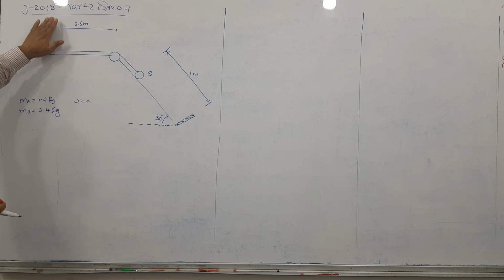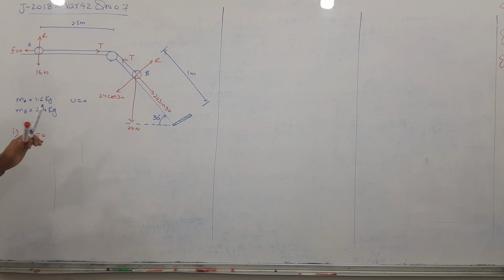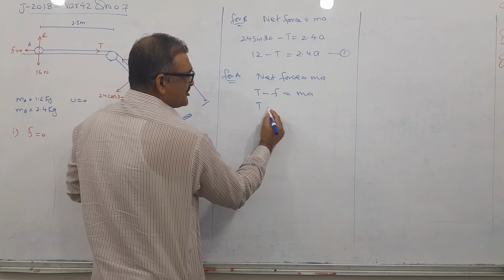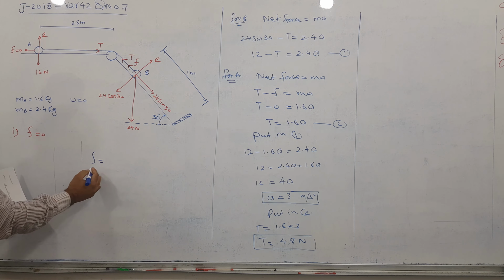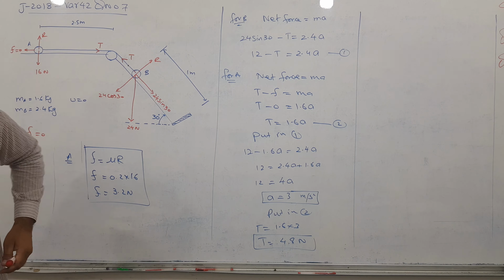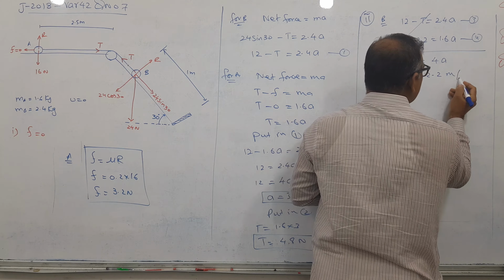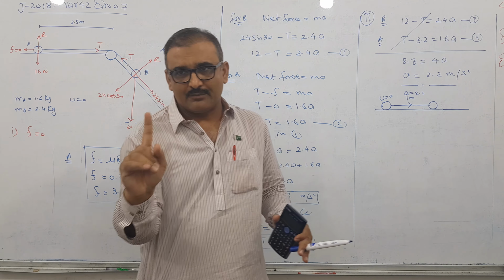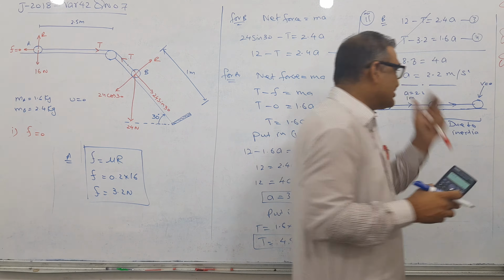Jun 2018 Var 42 Q No 7 Part 1 Topic A Level Newtons Laws